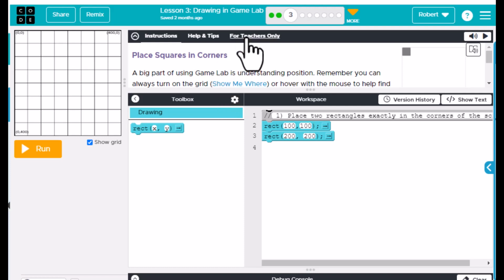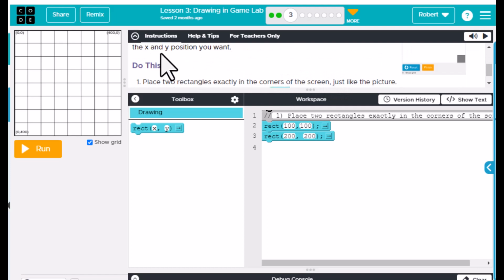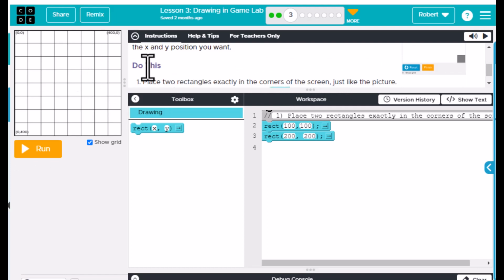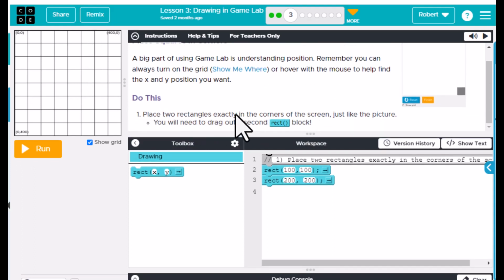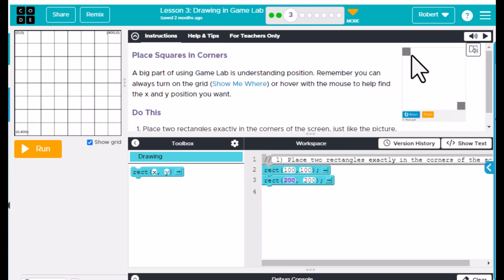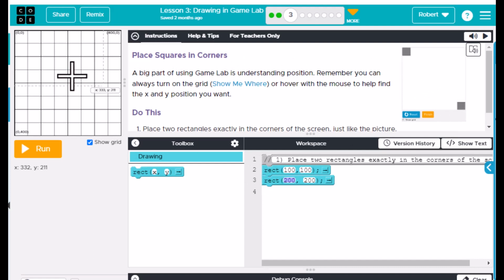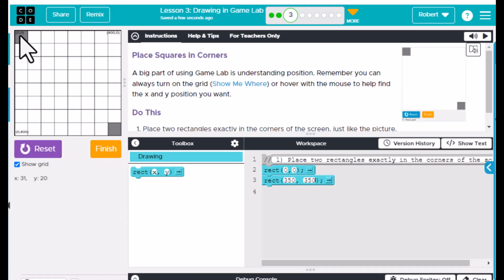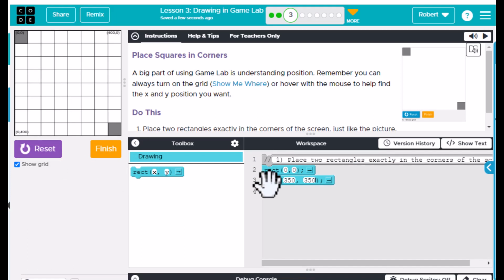Code org CSD Unit 3 Lesson 3.3 Drawing in Game Lab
Unit 3 Lesson 3.3 - Drawing Game Lab